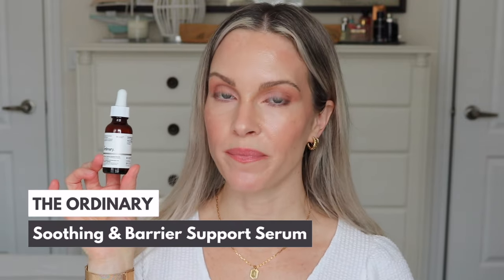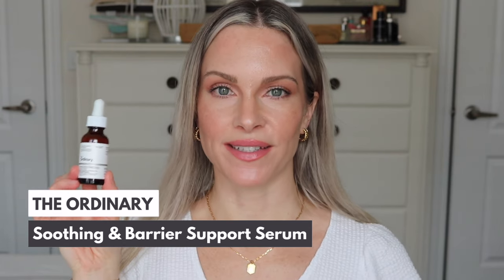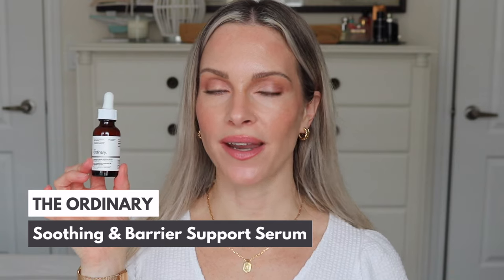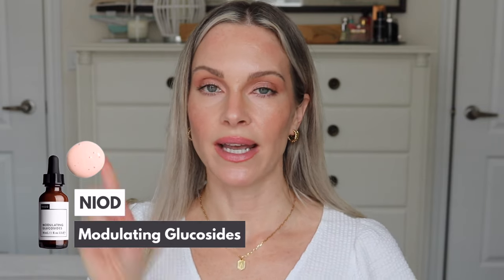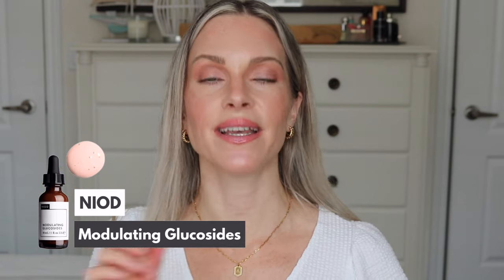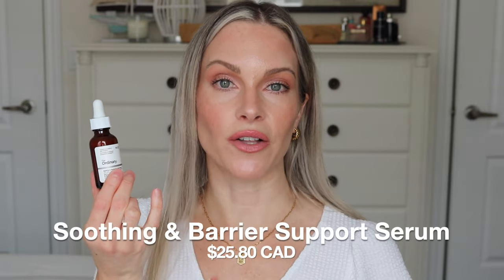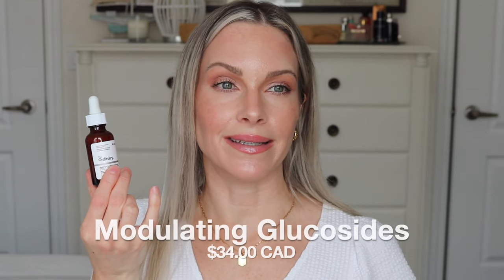NEW! THE ORDINARY SOOTHING & BARRIER SUPPORT SERUM REVIEW | REPAIR YOUR SKIN BARRIER FAST!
Hi Beauties! There is a new serum in town and today I am reviewing The Ordinary Soothing & Barrier Support Serum A.K.A "The Pink Serum." I have been wanting to review this since the day I received it but I needed time to test the product before I shared a review on it. This serum is not only pretty to look at with it's pink hue but this powerful multi-active serum is a game changer to repair and soothe a compromised skin barrier but also to reduce the look of redness. This is definitely a serum that you need to try at least once! Enjoy the video💗 ▪️Links Below▪️

▪️MAKEUP I AM WEARING:
Lawless Shape Up Soft Fill Eyebrow Pencil (Blondie) US or CAD
Rare Beauty Positive Light Silky Touch Highlighter (Mesmerize): US or CAD or UK
Charlotte Tilbury Beautiful Skin Medium to Full Coverage Radiant Concealer (Shade 4): US or CAD or UK
Givenchy Prism Libre Finishing Setting Powder (Shade 3): US or CAD or UK
Charlotte Tilbury Matte & Metallic Double Ended Eyeliner (Copper Charge): US or CAD
Natasha Denona Mini Glam Eyeshadow Palette: US or CAD or UK
Makeup By Mario Plumping Lip Serum (Rose Glow): US or CAD

00:00 Intro
01:23 The Ordinary Soothing & Barrier Support Serum
03:46 Ingredients
04:32 How to Use
05:54 Ingredient Conflicts
07:04 Overal Experience